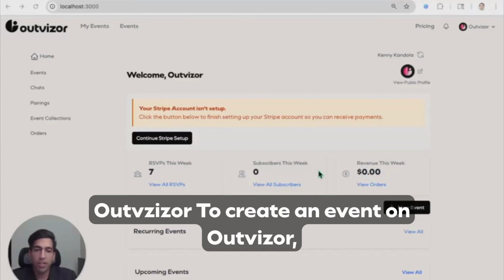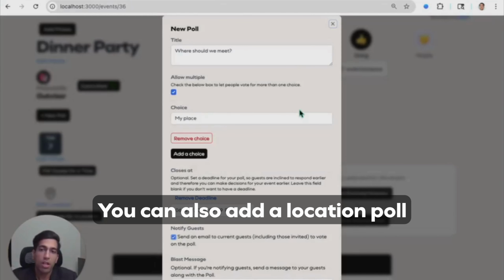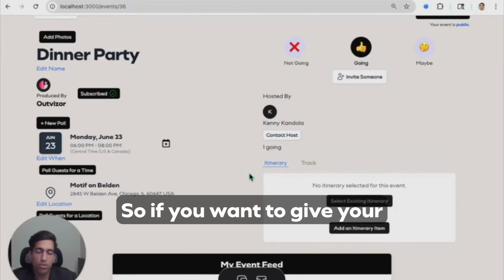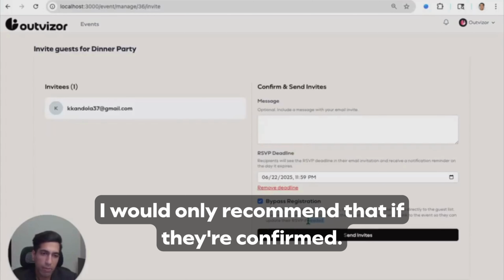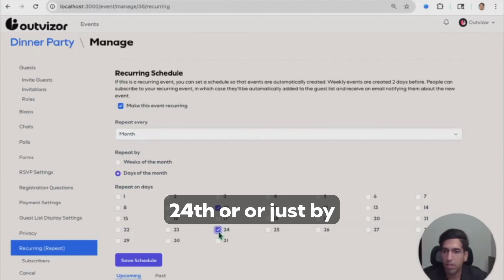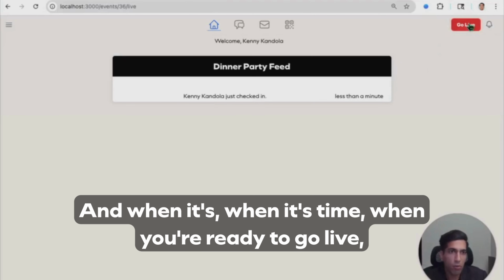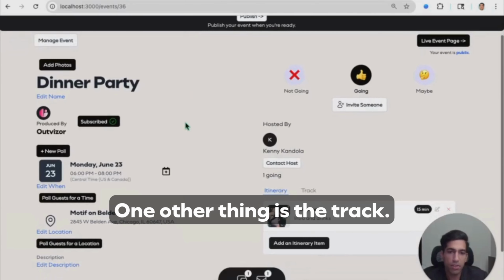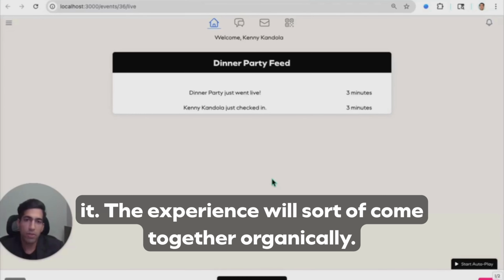Outvizor - Why I Created Another Event App & How To Create Your First Event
Host interesting events, not boring ones.

Outvizor gives you the tools to create events that engage you events and connect them, not just get them to show up.

Learn why I decided to build Outvizor, or if you just want a quick overview of creating an event on Outvizor, skip ahead to 1:10.